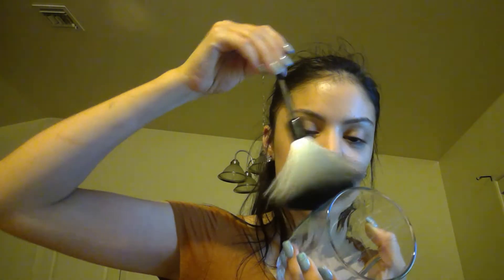Latent Fingerprint Lifting